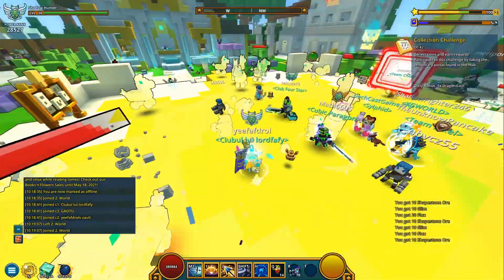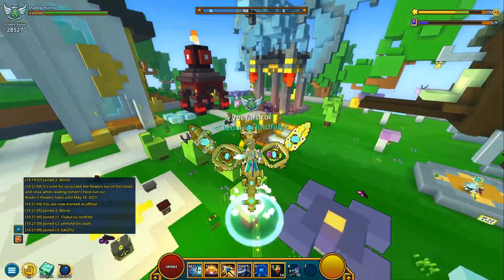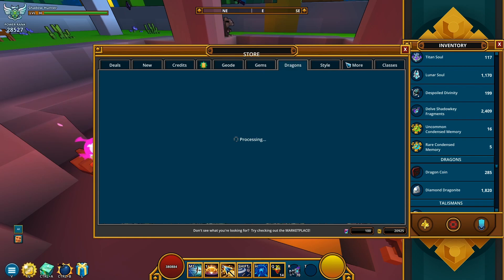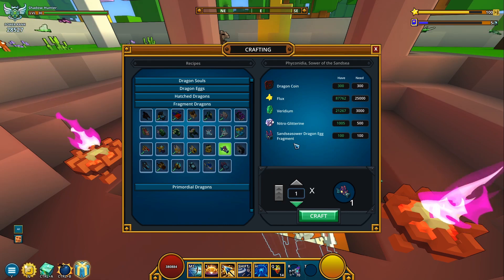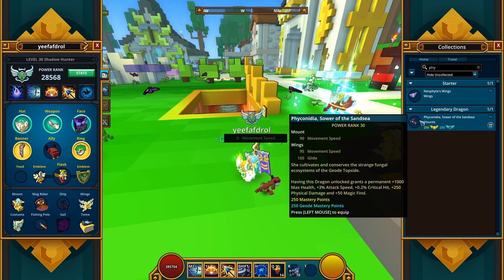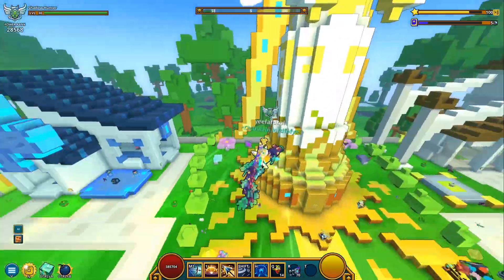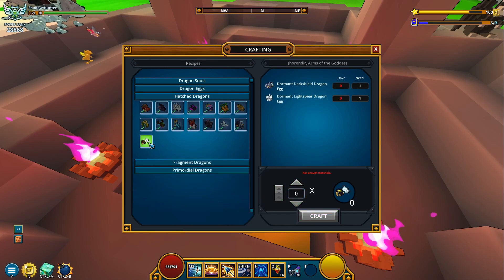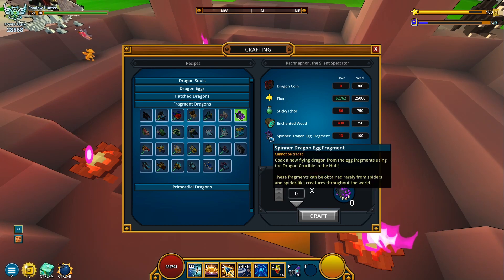Unlocking PHYCONIDIA Dragon | 250 Mastery Points | Road To Golden !!